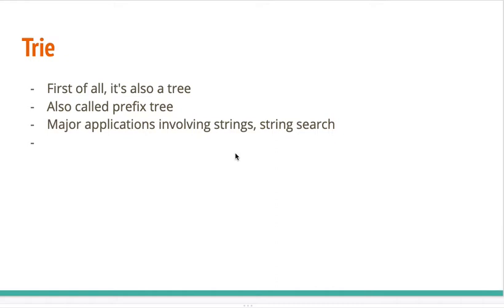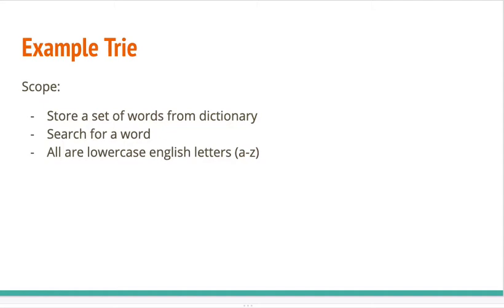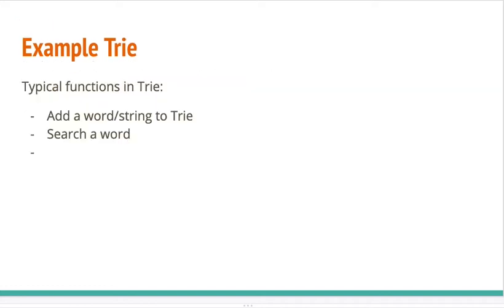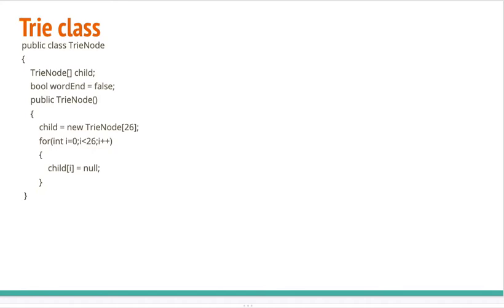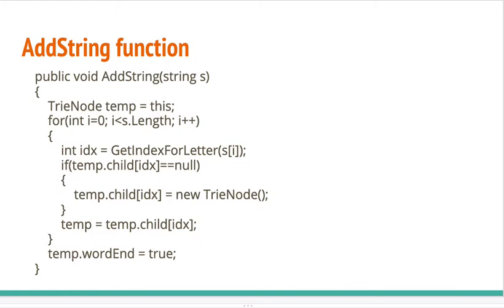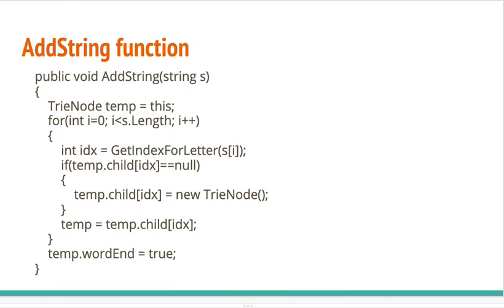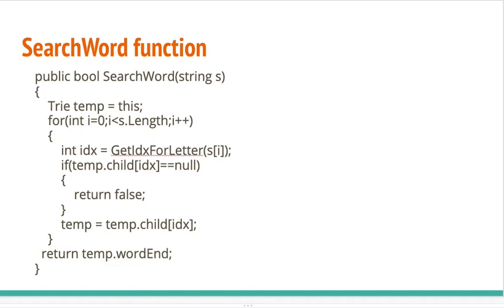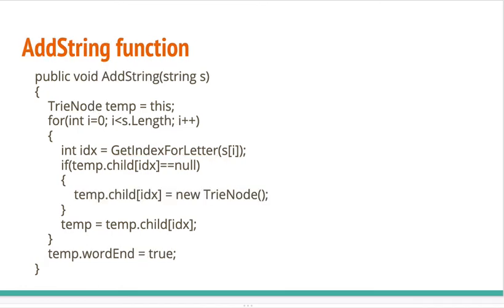Trie data structure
Usage
simple implementation
very useful data structure for coding interviews

Apple, google, microsoft, facebook, netflix, amazon
coding interviews